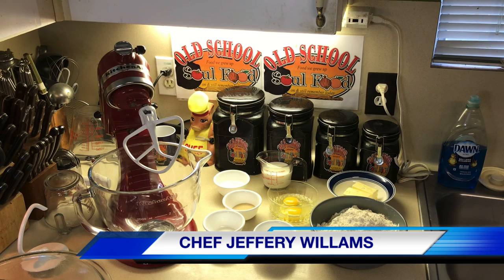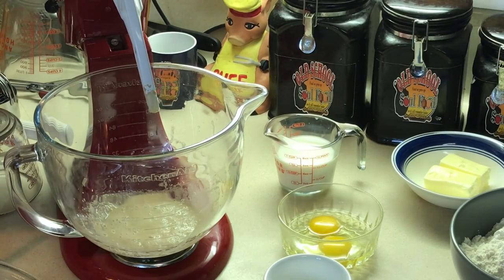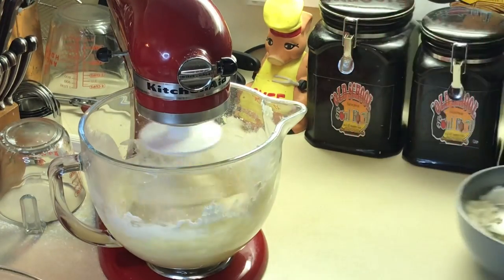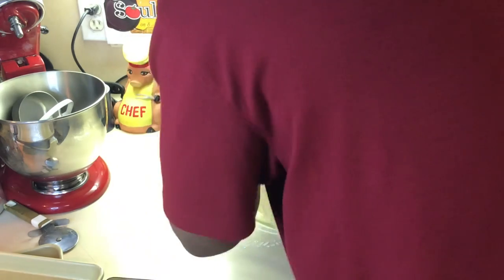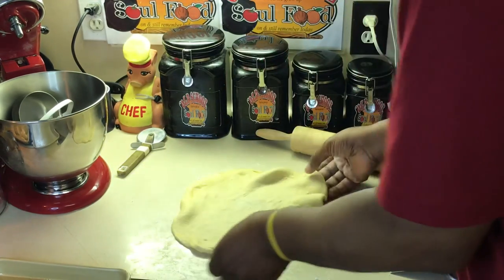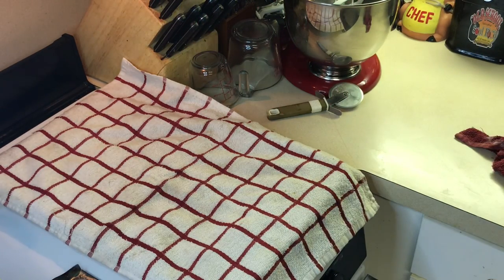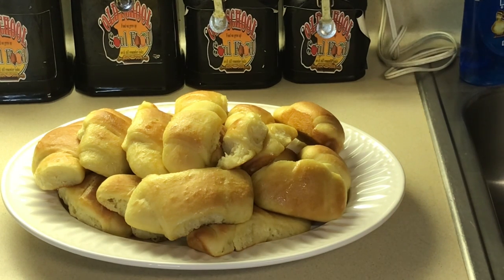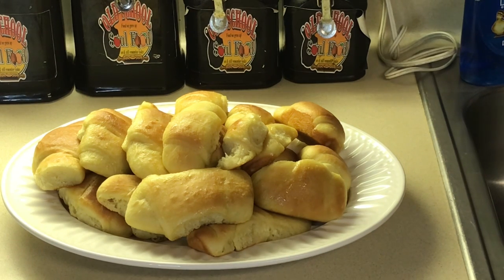OLD SCHOOL HONEY BUTTERY CRESCENT ROLLS /HAPPY THANKSGIVING Y'ALL 🦃🍁🦃🍁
Baked to golden perfection, these homemade Crescent Rolls are soft, fluffy, and sweet. These crescent rolls are made with only eight simple ingredients and are so easy to make!
An awesome addition to your holiday dinner table

⅓ cup warm water 110°-120°F
    ¼ cup plus 1 teaspoon sugar divided
    2 ¼ teaspoons dry active yeast 0.25-ounce packet
    ⅔ cup warm whole milk 110°-120°F
    ½ cup unsalted butter room temperature
    2 large eggs room temperature
    4 to 4½ cups all-purpose flour
    1½ teaspoons kosher salt
    2 tablespoons melted butter

Instructions

    In a large mixing bowl or the bowl of a stand mixer, combine warm water, 1 teaspoon sugar, and yeast. Let stand until foamy, about 5 minutes.
    In this order, add the remaining 1/4 cup of sugar, whole milk, butter, and eggs. Add 2 cups of flour and salt. Mix with the paddle attachment or a wooden spoon until well combined.
    Switch to the dough hook and turn the mixer on low speed, or continue mixing by hand with the wooden spoon. Add the remaining flour ½ cup at a time, kneading until a soft dough ball forms and starts to pull away from the sides of the bowl, about 15 minutes.
    Shape the dough into a ball and place in a large, lightly oiled bowl. Cover and let rise in a warm place until doubled in size, 45 minutes.
    Gently punch down the risen dough and divide it in half. On a lightly floured surface, shape each half into a ball and roll into a 12-inch circle. Using a pizza cutter or pastry wheel, cut the circle into 12 wedges.
    Starting at the long edge, roll each wedge up to the point to form the crescent roll shape.
    Line a baking sheet with parchment paper. Place crescent rolls on the baking sheet about 2 inches apart. Loosely cover and let rise until puffed, about 30 minutes.
    Meanwhile, preheat the oven to 400F.
    Bake for 10 to 12 minutes or until golden brown. Immediately brush with melted butter and serve warm.

MY MAILING ADDRESS IS:
23501 CINCO RANCH BLVD
SUITE H120
PMB  # 142
KATY,TEXAS 77494